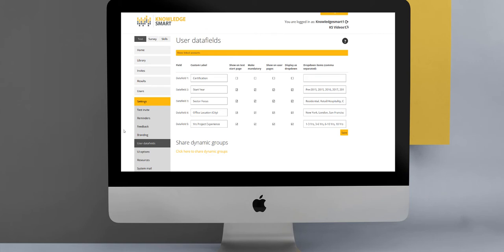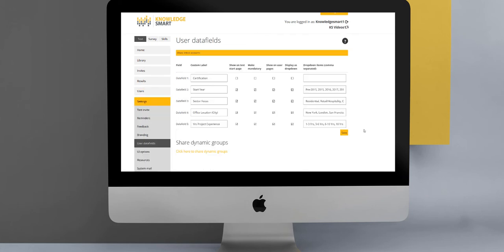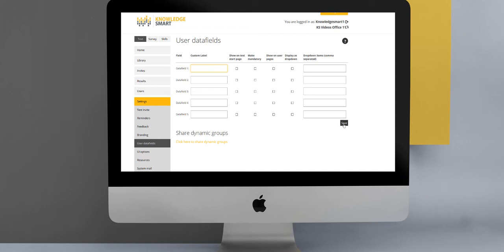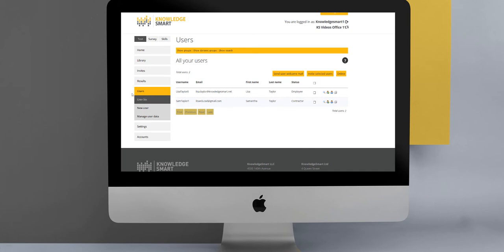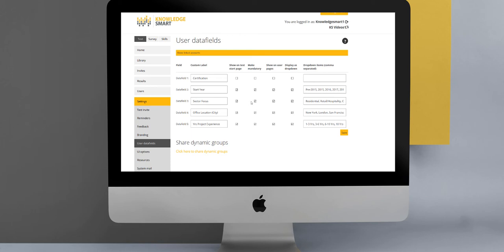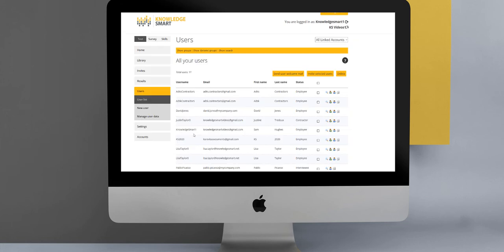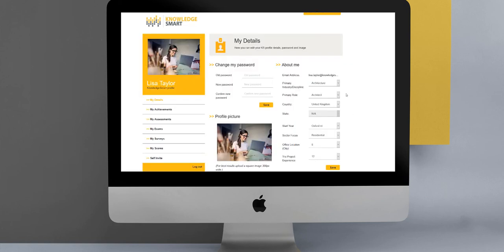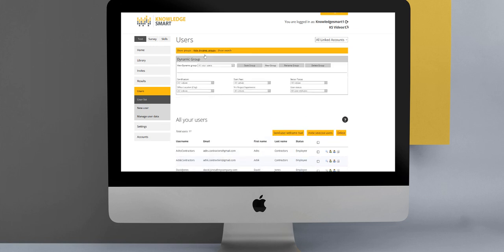KnowledgeSmart User Datafields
KnowledgeSmart user data fields are extremely valuable for filtering and creating groups and dynamic groups across users, invites and results. Correctly populated data fields will help you create a variety of reports and charts for your management team. This video explores 3 methods of capturing user data field data.